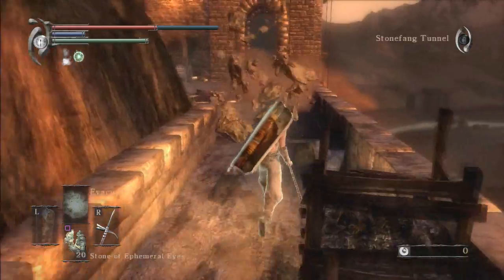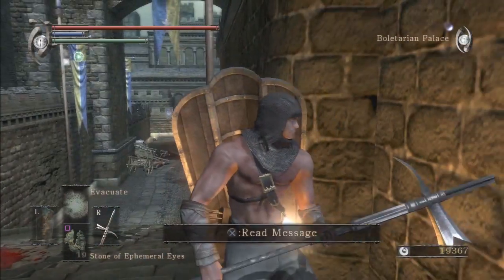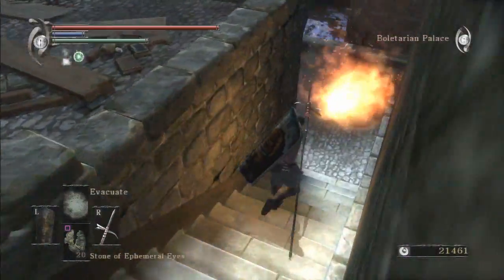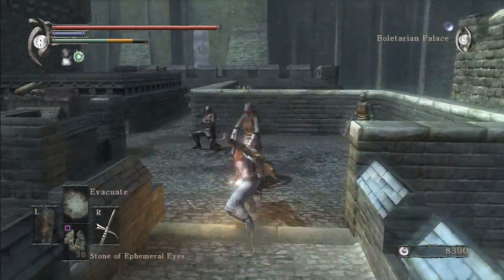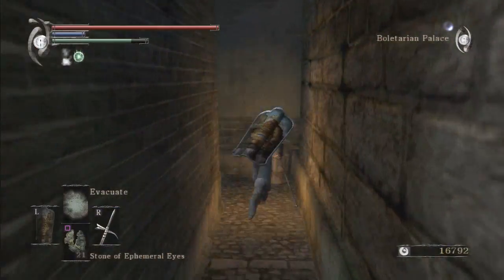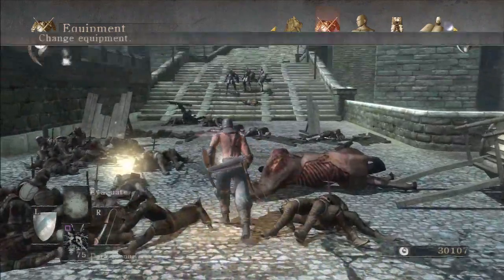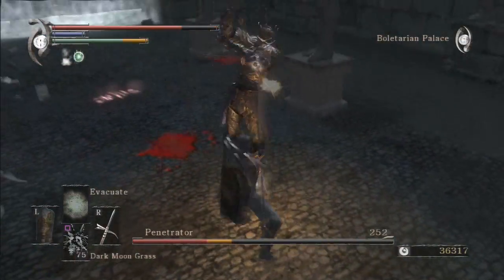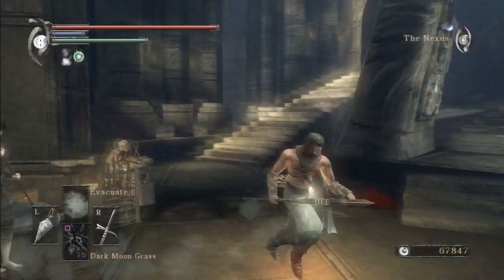Demon's Souls Platinum Trophy Guide 10 - World 1-3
Events of Note:
1. Colorless Demon Soul - 0:20
2. Recovery miracle - 2:00
3. Invasion! - 9:40
4. Saving Ostrava, Official's Cap, & Pure Clearstone - 15:50
5. Saving Biorr & Tower Shield - 17:45
6. Saving Yuria, Ring of the Accursed, Ring of Magical Nature - 20:10
7. Oops! - 24:00
8. Invasion! - 25:50
9. The Penetrator - 28:45
10. Trophy of Distinction (Clearstone weapon) - 33:00
11. Spells from Yuria & Freke - 33:15